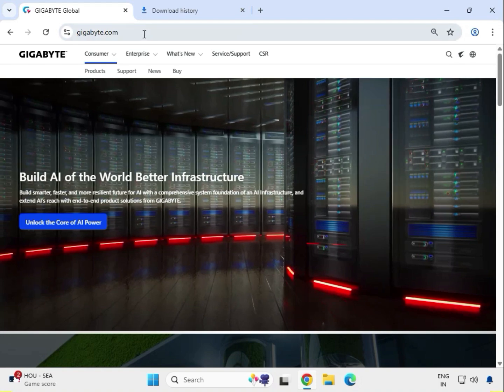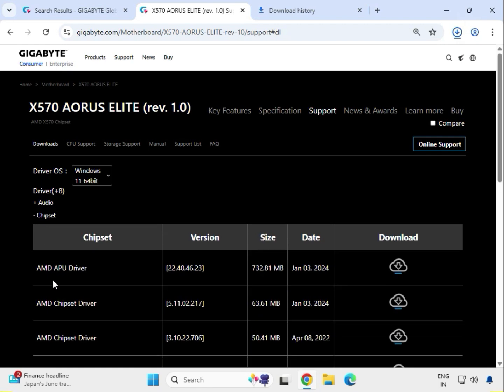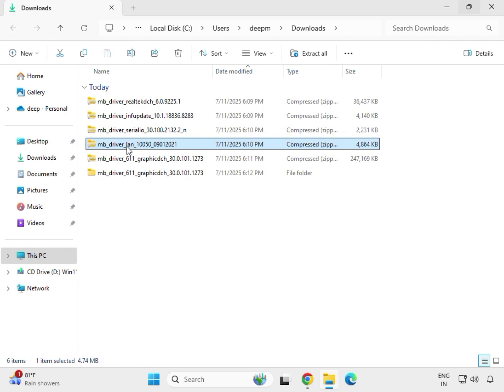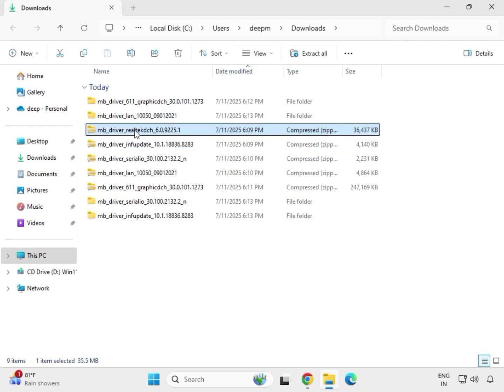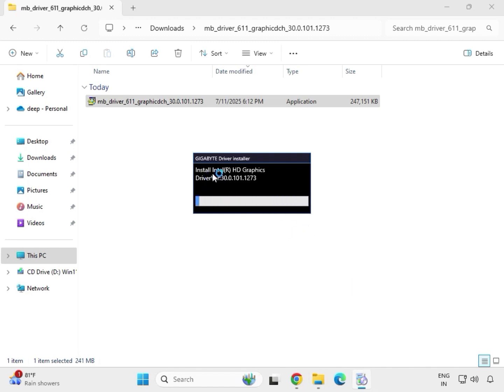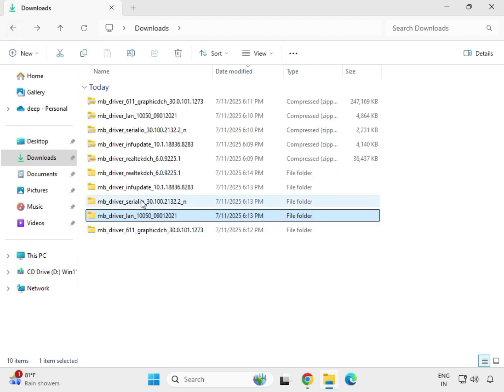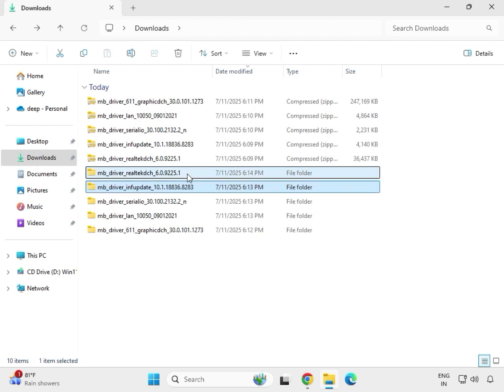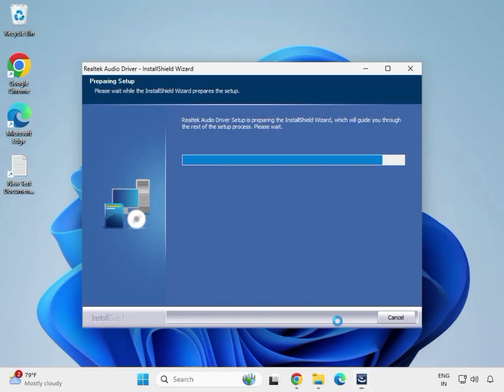Gigabyte X570 AORUS ELITE Driver Installation Guide for Windows 10 & 11